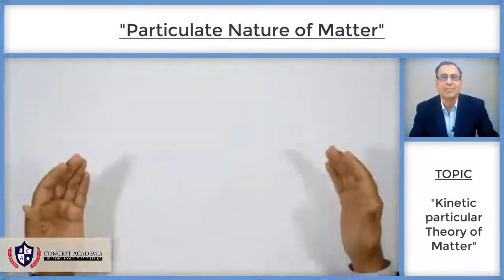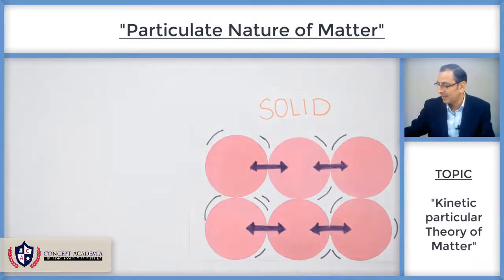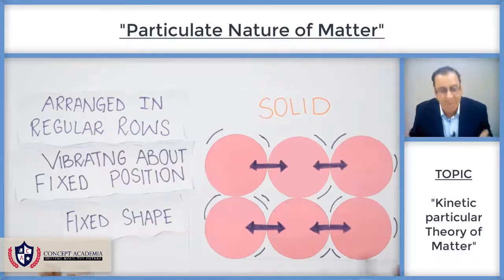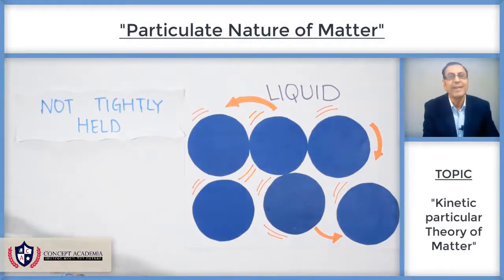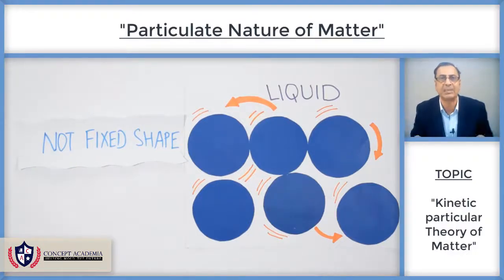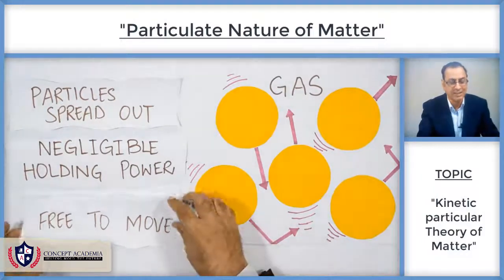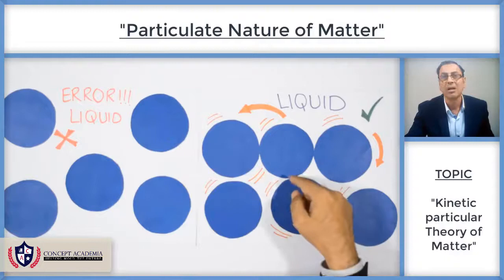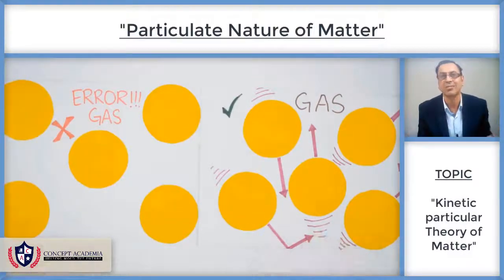Kinetic Particular Theory (Solid, Liquid and Gases) | Concept Academia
TOPIC:

“Kinetic Particular Theory" (Solid, Liquid and Gases)

In this part, you will learn about……

◾ Existence of particles (Atoms)
◾ Moment of particles
◾ Properties of state of matter